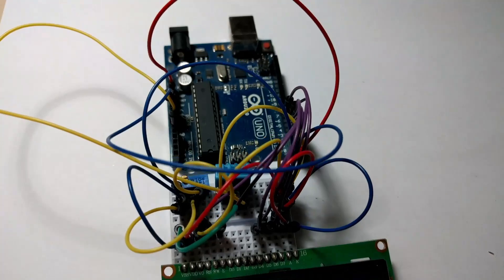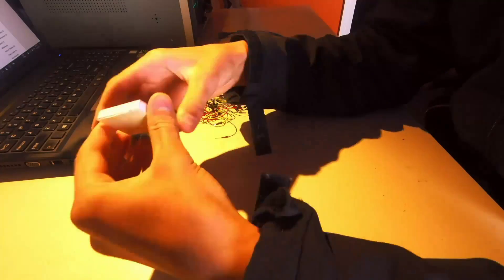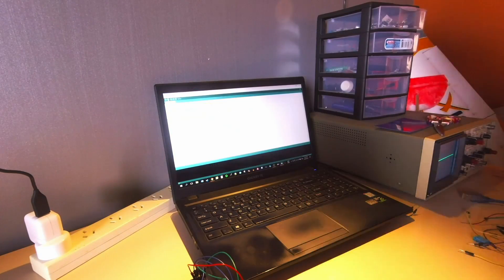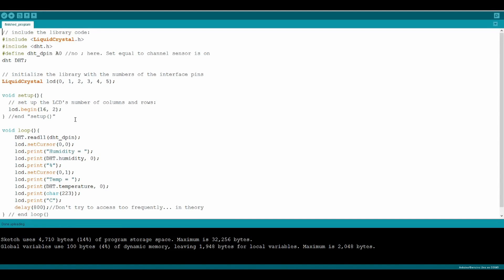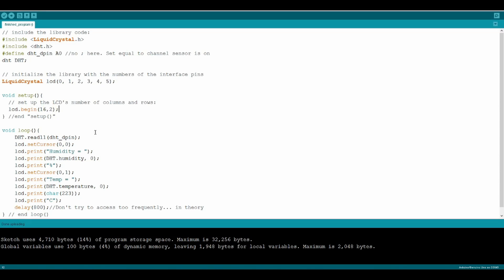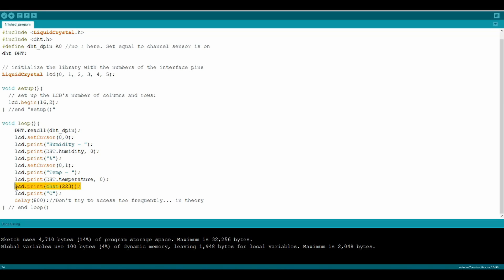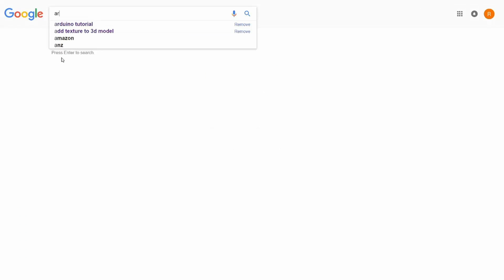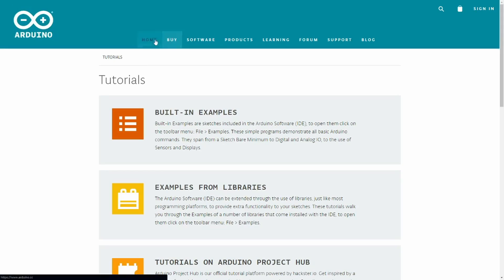DIY Weather Station kit, be your own weatherman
DIY Weather Station kit from hobbyist.co.nz,
Comes with all the bit and detailed tutorial with source code bundled.